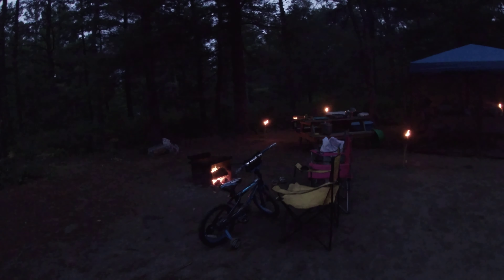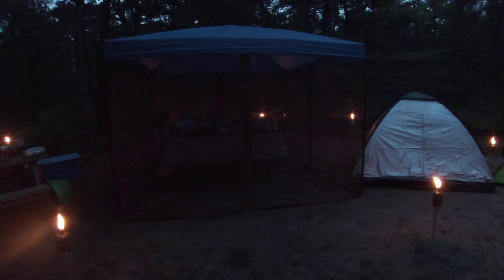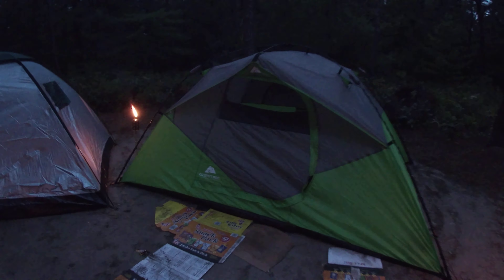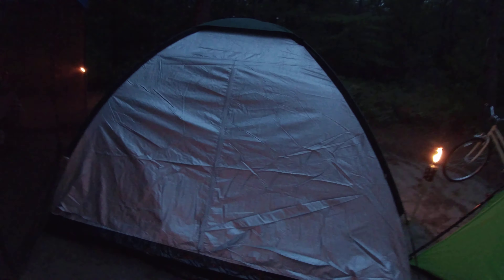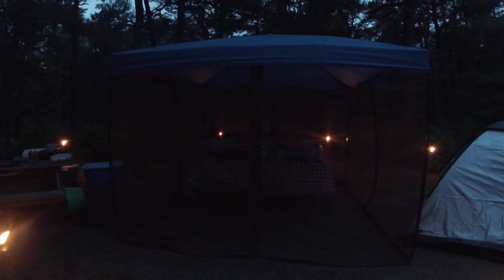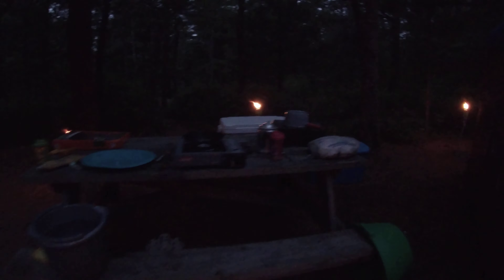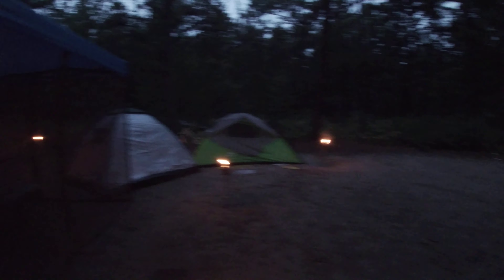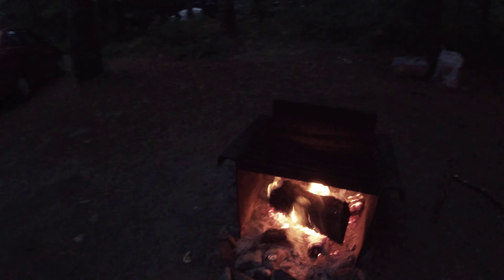as sunset sets in at our camp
charge pond E53